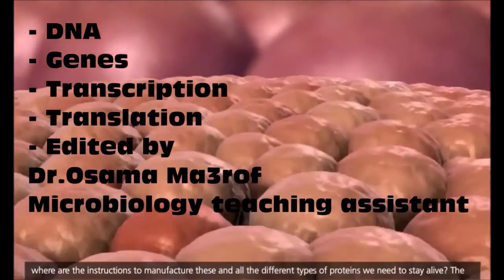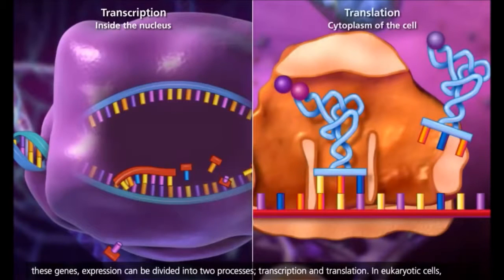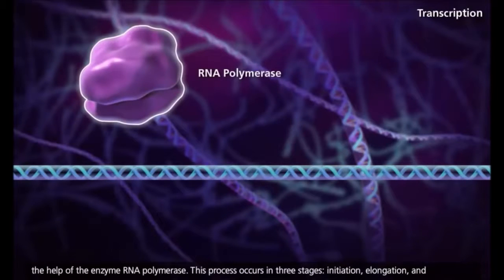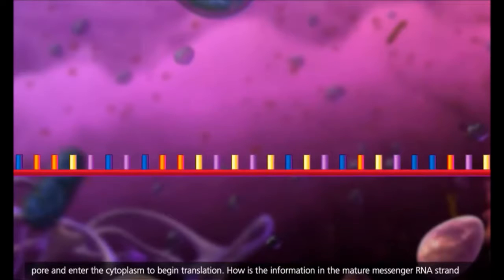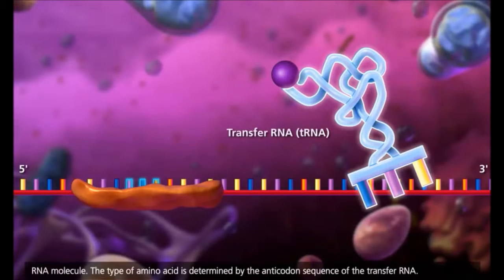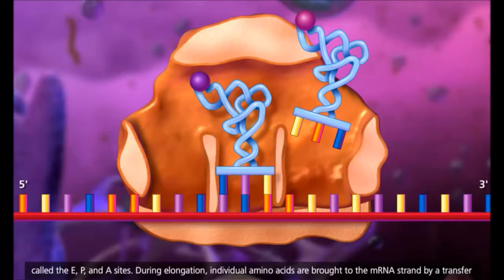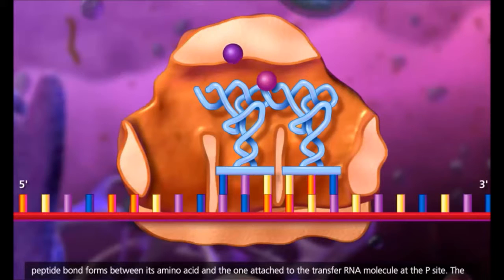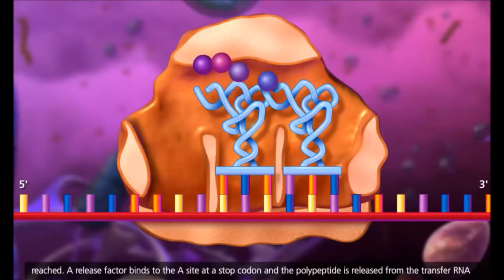traduction des potéines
la synthèse des protéines
d'aprés un ARNm à  un Prot